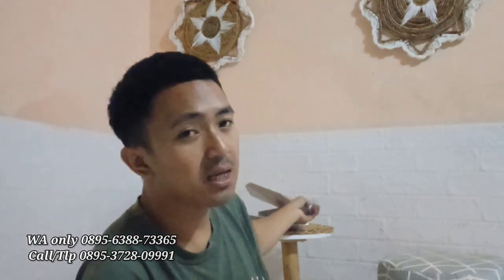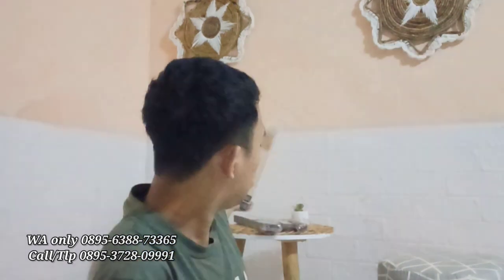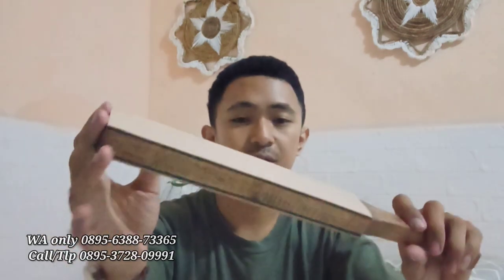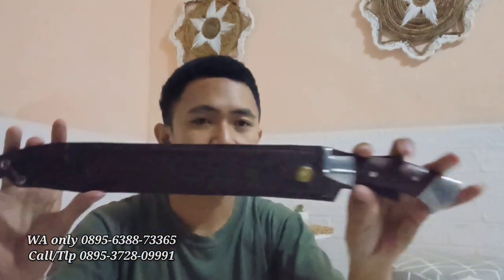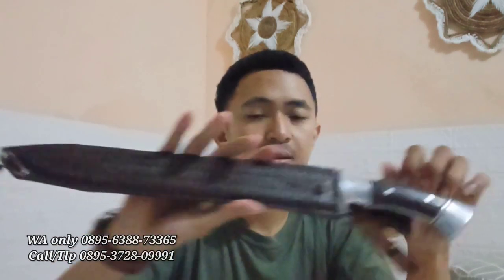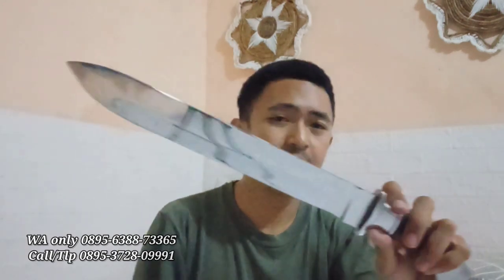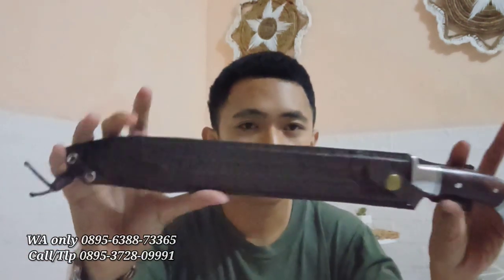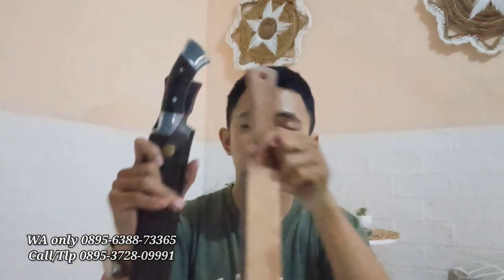Golok sembelih baja HSS, Bowie style premium. Cuma 450an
harga 450 ribu

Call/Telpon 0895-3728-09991